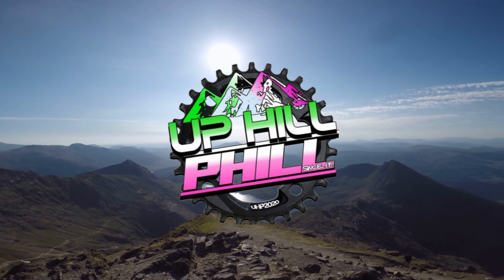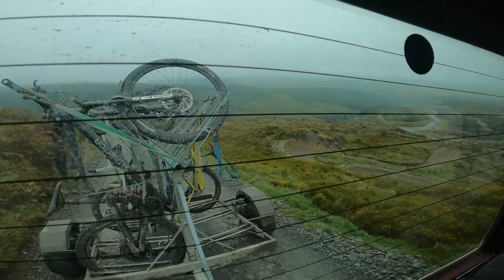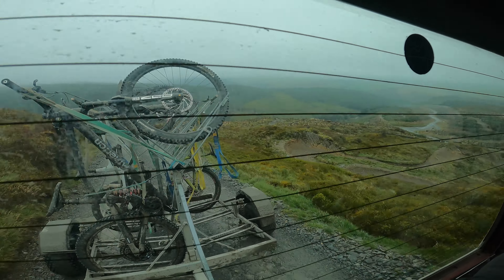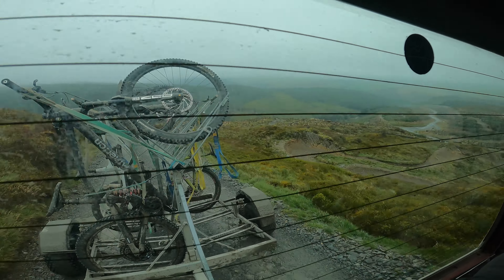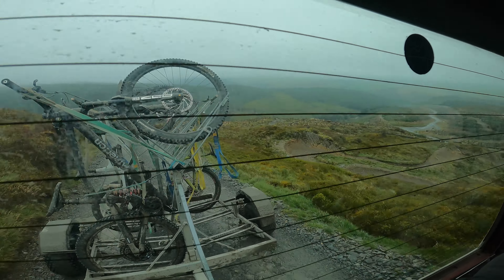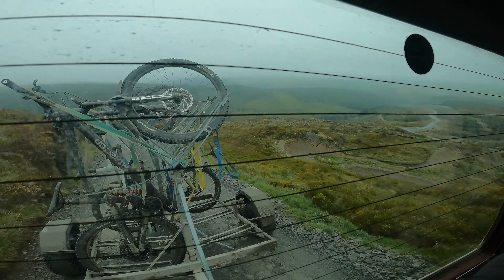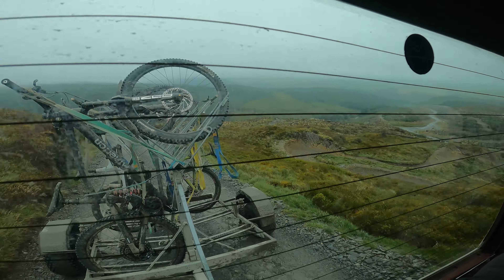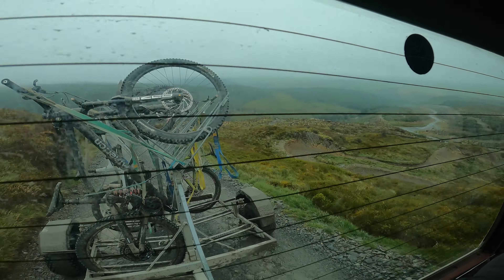Atherton Bikes: Demo Day At Dyfi Bike Park!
In this video, I look into the ultimate MTB demo day experience at Dyfi bike park with ALL the Atherton Bikes! This 10-hour unforgettable demo day experience with Atherton Bikes was all based around a group demo day with the FSRMTB Facebook group.

This was a very unique day, that was all made possible by Atherton Bikes. Alex, Gill, Joe and Horatio from @Athertonbikes arranged and organised a full day demoing which included the full quiver of AM bikes: AM130 AM150, AM170 and the AM200 (sadly not the S170 as no demo bike was available at the time of our demo day) and a full, in-depth factory tour.

We were allowed to stretch the legs of each rig on any and all of the exceptional Dyfi Bike Park trails and we max'd the day out with 7-8 uplifts. We were all then invited back to the Atherton Bikes HQ, 5 minutes down the road in Machynlleth, to meet with Alex, for a highly detailed and in-depth factory tour. Both Alex and Joe gave us so much detail of how these incredible machines are not only built but how they are conceived, designed and tested to produce probably the very best MTB's money can buy.

I really hope you enjoy this video of our unforgettable experience with Atherton Bikes. If you are interested in demoing or purchasing one of the Atherton bikes, please contact Alex, Joe or Horatio directly via an email to and they'll get back to you within 48 hours.

Skip straight to your favourite moment:
00:00 Intro
01:00 Can I demo an Atherton Bike?
02:07 The first uplift of the day
03:02 First run - Lovey Dyfi
05:14 Second run - Lovey Dyfi
07:49 AM.170 initial thoughts
08:00 Big train into the gully!
09:04 AM.150 initial thoughts
09:29 AM.200 initial thoughts
10:00 Rider's thoughts Atherton 130, 150, 170 & 200
11:38 Third run - Lovey Dyfi + CRASH!
13:13 Rider interview - Ed + winning rig?
15:40 Rider interview - Rob + winning rig?
18:34 Rider interview - Carl + winning rig?
19:42 Rider interview - Monty + winning rig?
22:18 Rider interview - Andy + winning rig?
22:54 Rider interview - Jamie + winning rig?
27:33 Rider interview - Sean NEW BIKE DAY!
30:07 Can I visit the Atherton Bikes HQ factory?

My equipment:
📷 Camera equipment:
🟢 GoPro HERO9: 🔗
🟢 GoPro HERO8: 🔗
🟢 GoPro Shorty Mini Extension Pole with Tripod: 🔗
🟢 Sametop Clamp Mount with Adjustable Gooseneck: 🔗
🟢 SanDisk Extreme 256GB SD card: 🔗
🟢 SanDisk Extreme 128GB SD card: 🔗
🟢 LaCie Mobile Hard Drive, 5TB: 🔗
🟢 Charmast 26800mAh Power Bank USB: 🔗
🟢 GoPro HERO9 Wind jacket: 🔗

🚲Bike kit:
🟢 Garmin Edge 530 GPS cycle computer: 🔗
🟢 FIDLOCK bottle base: 🔗
🟢 Pro Bike Tool Mini Ratchet Tool: 🔗
🟢 Pro Bike Tool pump: 🔗
🟢 Topeak Joe Blow Max II Floor Pump: 🔗

🎒Ride packs:
🟢 eVOC Hip Pack PRO 3l Hip Bag: 🔗
🟢 Osprey Raptor 10 Hydration Pack: 🔗

👕Clothing:
🟢 Troy Lee Designs Air summer Gloves: 🔗
🟢 Troy Lee Designs Stage full-face helmet: 🔗
🟢 100% BRISKER winter Gloves (in this video): 🔗
🟢 Fox Racing Men's Ranger 2.5l Water Jacket: 🔗
🟢 BALEAF Padded Mountain Bike Underwear: 🔗

👟Footwear:
🟢 Adidas Five Ten Freerider Canvas Mountain Bike Shoes: 🔗
🟢 Five Ten Hellcat clipless Mountain Bike Shoes: 🔗
🟢 Endura MT500 Mountain Cycling Booty Overshoe: 🔗